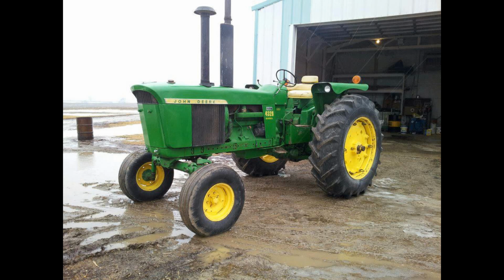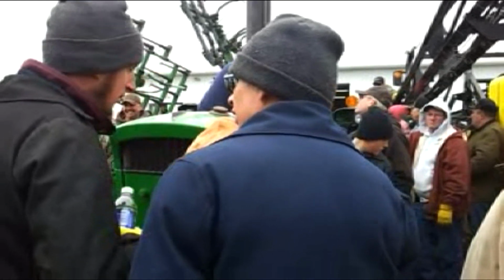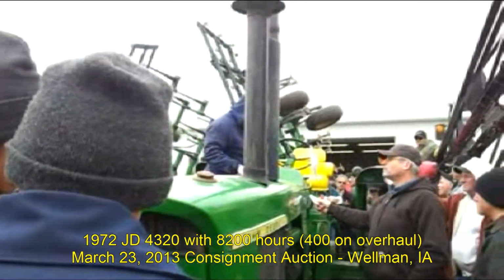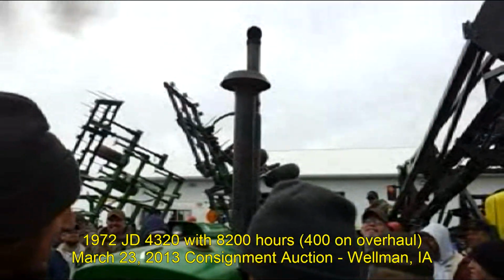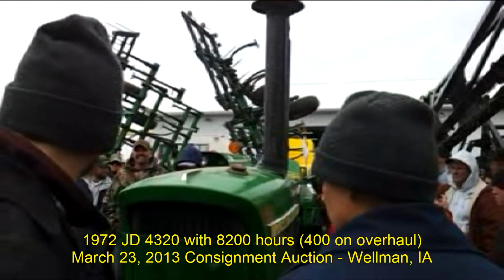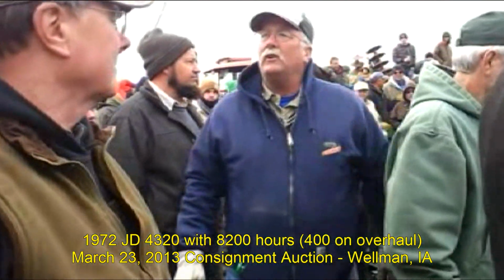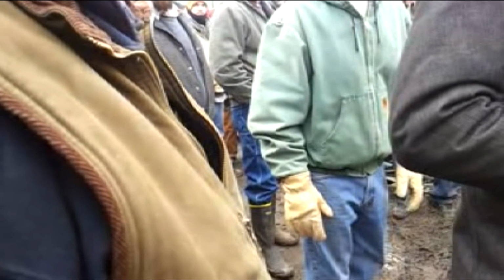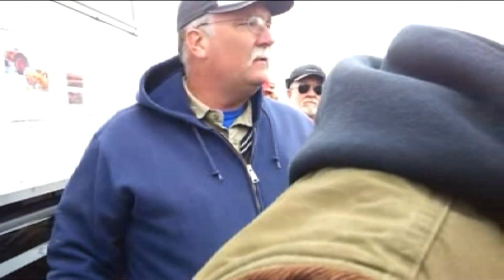1972 JD 4320 Tractor with 8200 Hours Sold for $15,000 on Iowa Auction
Machinery Pete shines spotlight on a 1972 John Deere 4320 tractor with 8200 hours (400 hours on overhaul) sold for $15,000 on a March 23, 2013 consignment auction in Wellman, IA. Emotional story of the seller of this tractor, the 1st tractor he owned